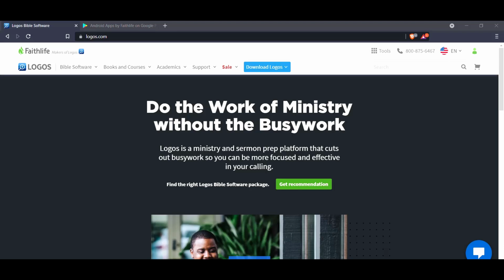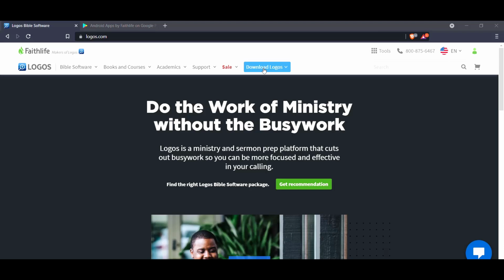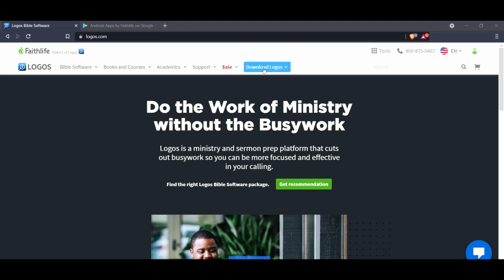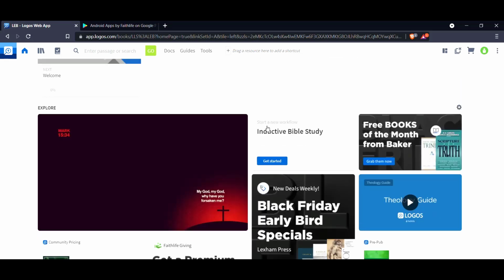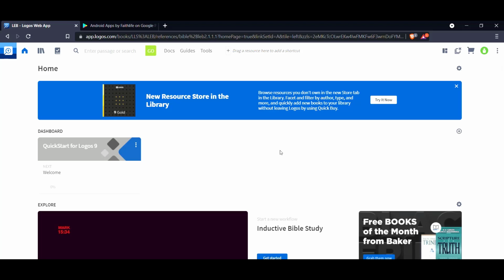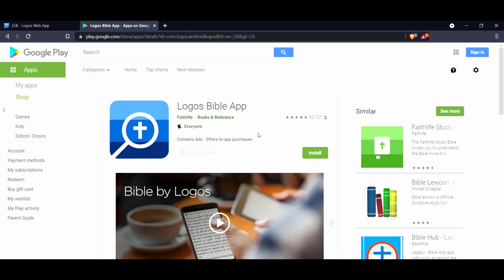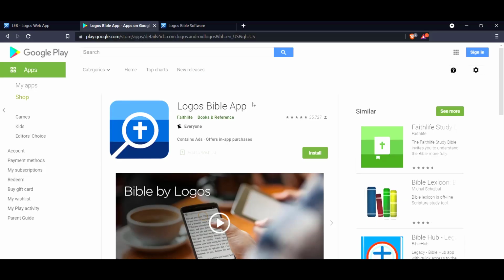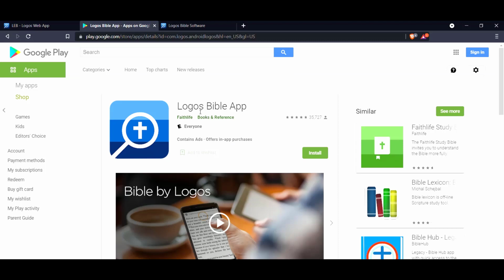Theo's Guide 101 on How to get Logos: Step 5 (The Free Apps to Logos) EXTENDED VERSION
In this episode, we continue our survey of free tools in the Faithlife Community for studying the Bible and review the basic steps to getting the various free aspects of Logos Bible Software. This specific video introduces three key ways one can access the Logos Bible Software application.

1) The main program in Windows and Mac
2) The Web application via any browser
3) The mobile application